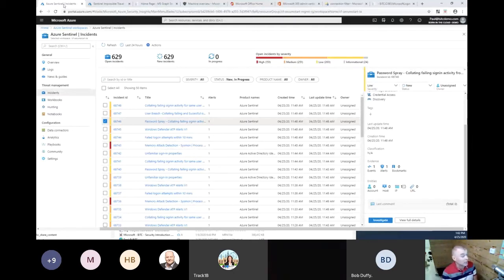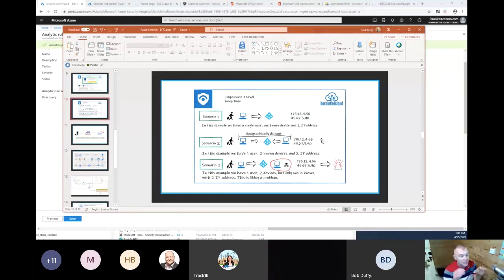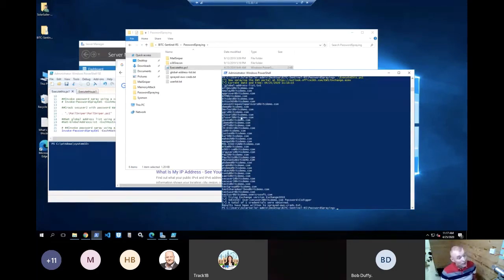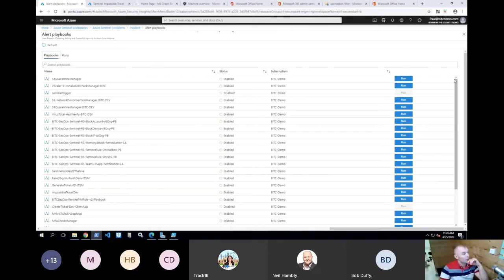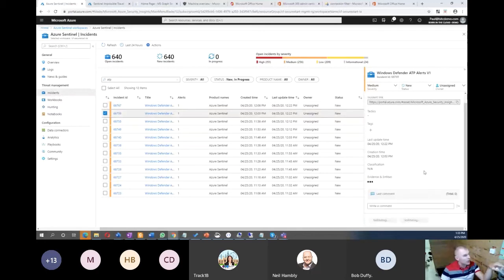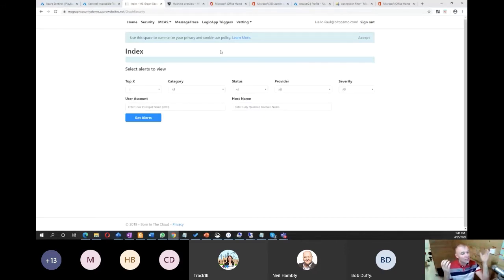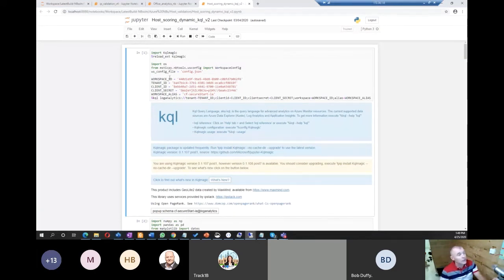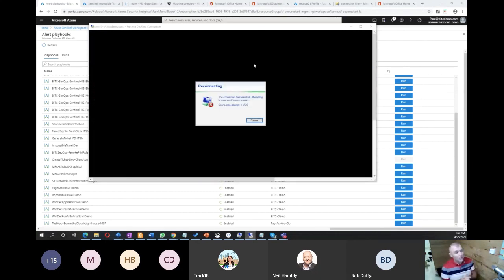Azure Sentinel – building a modern SOC with Azure Sentinel and the Azure cloud platform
Speaker: Paul Keely - Microsoft Azure Cloud Security Fanatic. 10 x Microsoft MVP Azure. Author: Microsoft Cloud Security at the C-Level

I am a 10x MVP that specializes in cloud-based security. am the founder of Born In The Cloud, a lead security solutions partner for large companies. I focus on all Microsoft Cloud Security products, but especially on Sentinel.